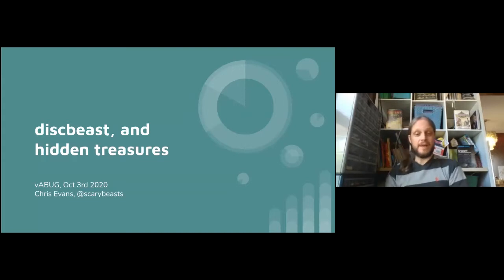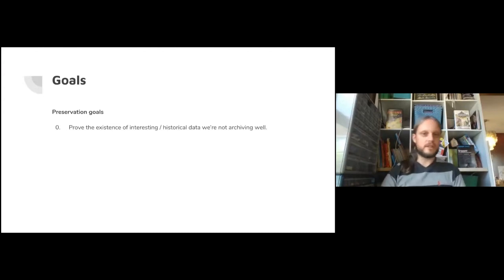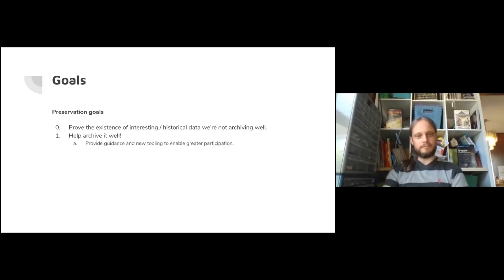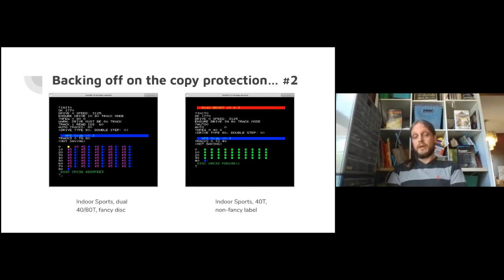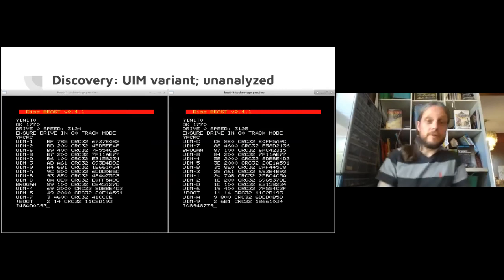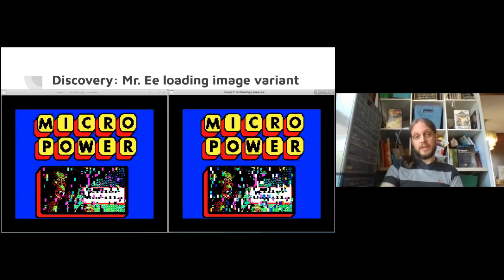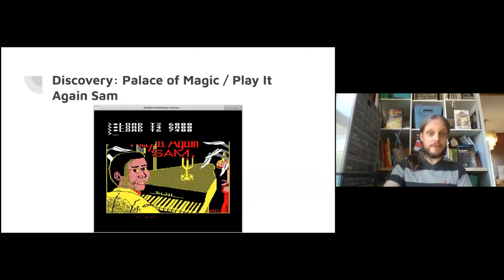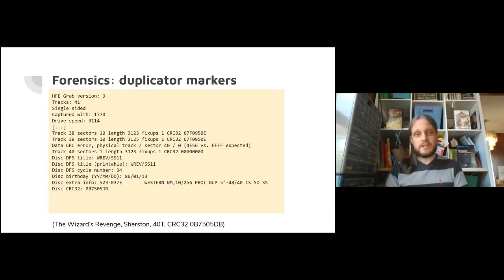ABug 08: DISCBEAST ... and Hidden Treasures (Chris Evans) BBC Micro/Master Floppy disk preservation